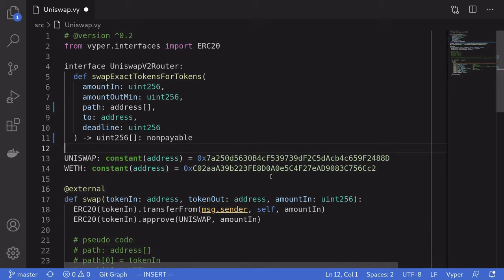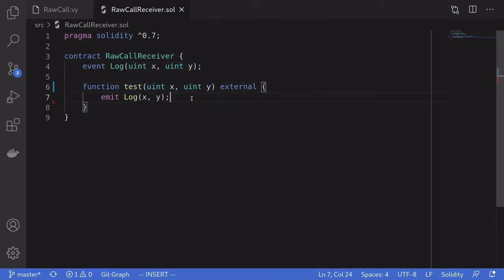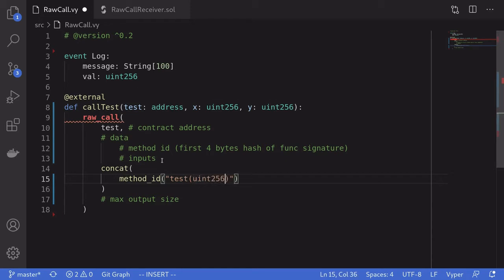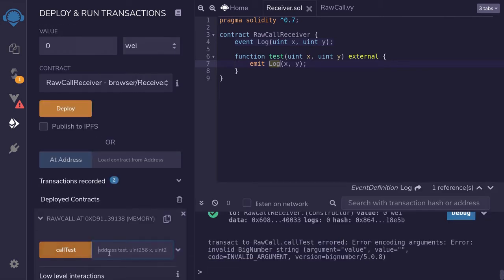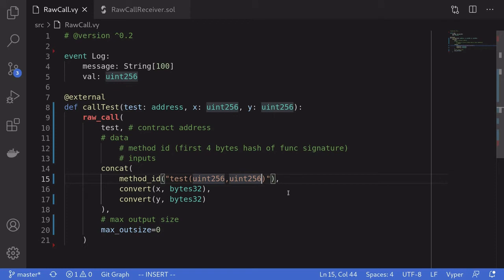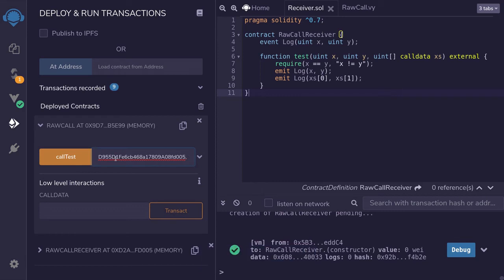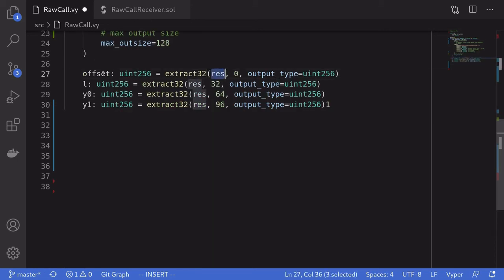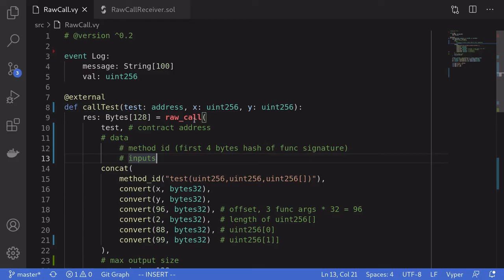Raw Call | Vyper (0.2)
This video explains how to use raw_call in Vyper. The function raw_call is, for Vyper version 0.2, the only way to call Solidity functions with dynamic array inputs / outputs.